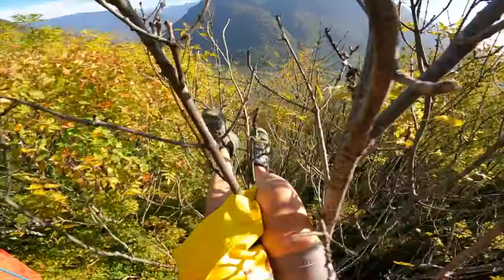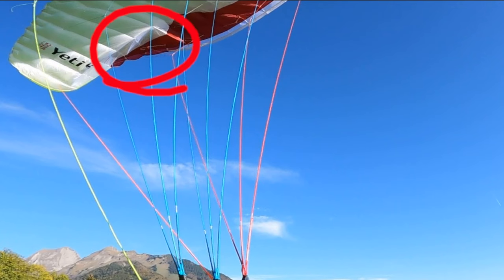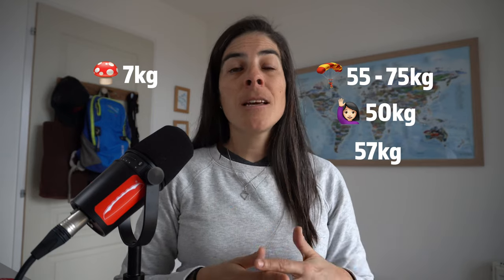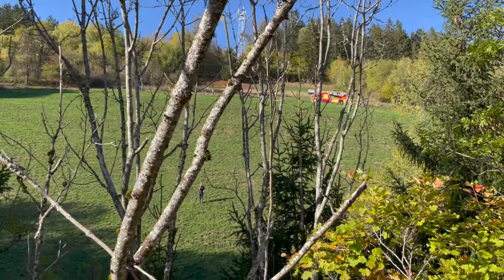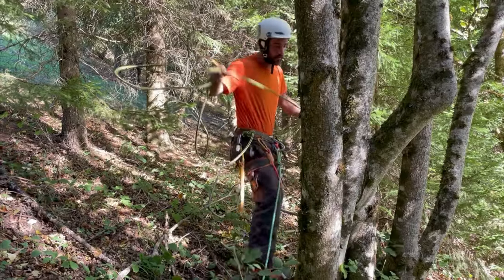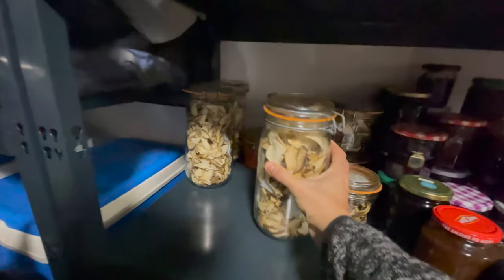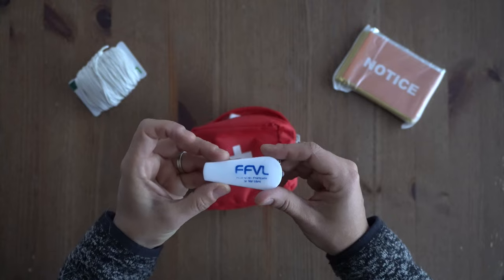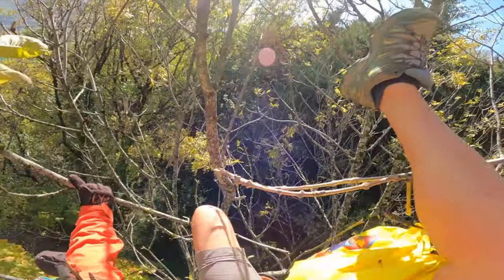I landed on a tree. What happened next?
Gear I use:
360 camera
Helmet camera
Extension arm for riser cam
Bike mount for riser cam
Pivot mount

Office camera
Office microphone
Camera microphone
Satellite tracker